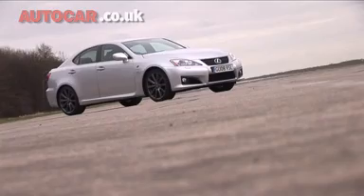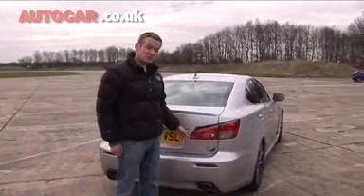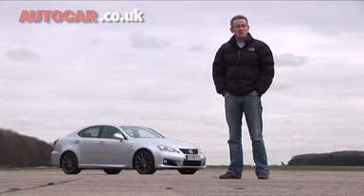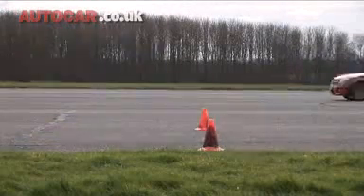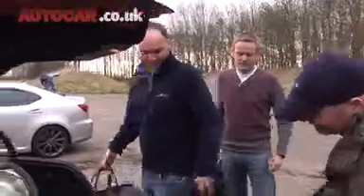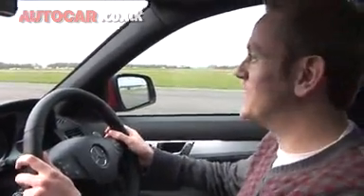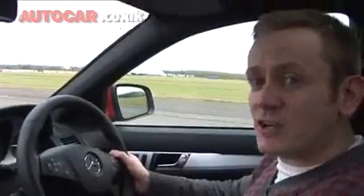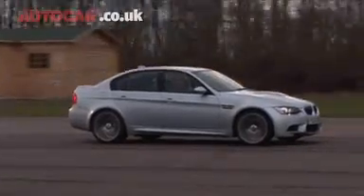Super saloon showdown - by Autocar.co.uk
Lexus IS-F takes on the M3 saloon and Merc C63...For more Lexus news and reviews